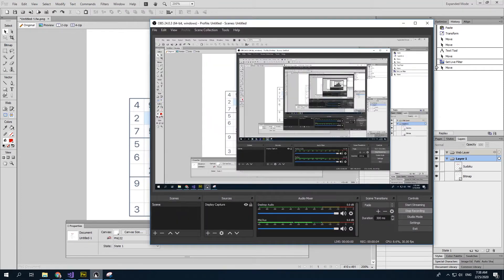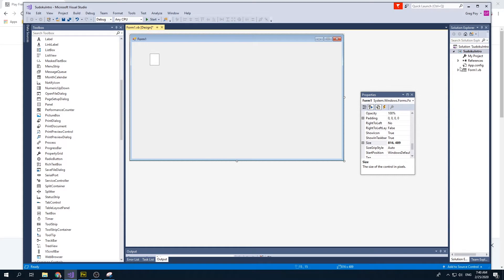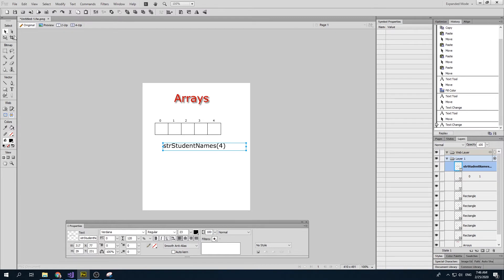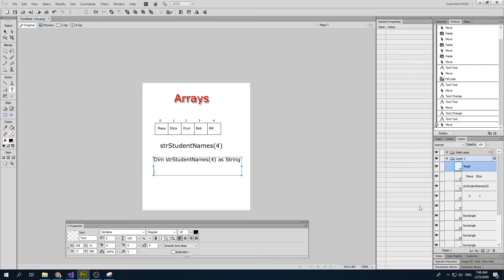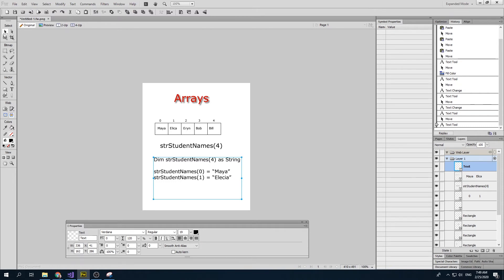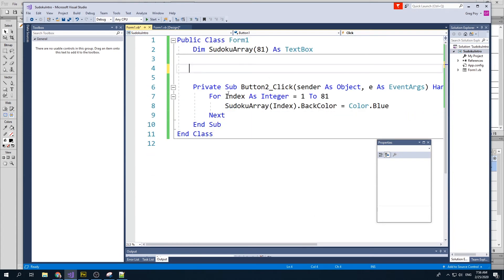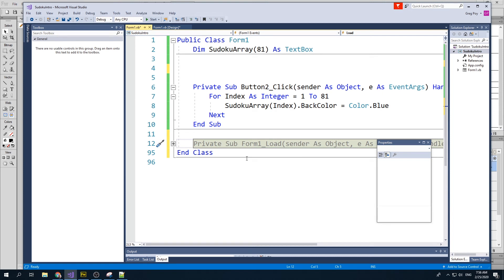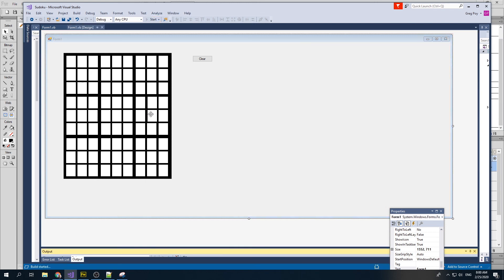Soduko 1 Using a control Array in Visual Basic 2017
Hello in this video I will start to develop a Sudoku game in Visual Basic 2017.  One of the key elements of this video will be learning to use an array in Visual basic, and a Control Array of textboxes in Visual Basic.

This is the code I put in

    Dim SudokuArray(81) As TextBox

Private Sub Form1_Load(ByVal sender As System.Object, ByVal e As System.EventArgs) Handles MyBase.Load
 ' Comment - Place each of the textboxes into my Textbox Array - SudokuArray(81)
        SudokuArray(1) = TextBox1
        SudokuArray(2) = TextBox2
        SudokuArray(3) = TextBox3
        SudokuArray(4) = TextBox4

... etc